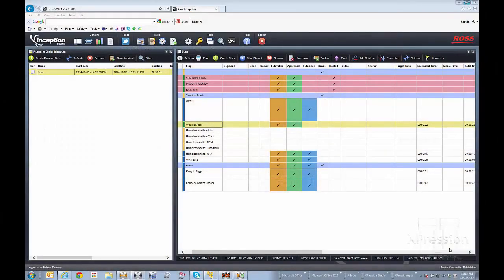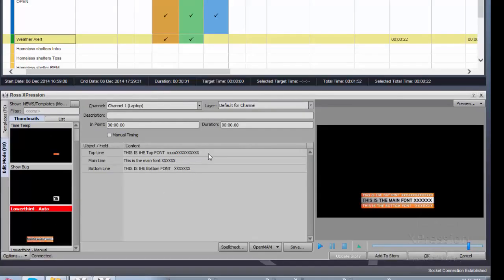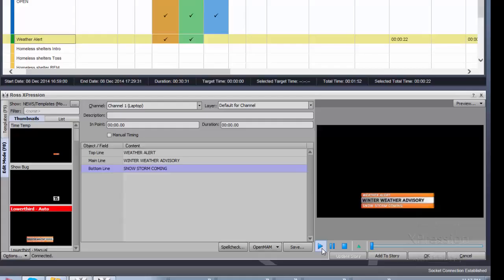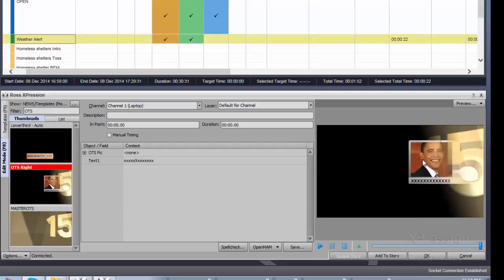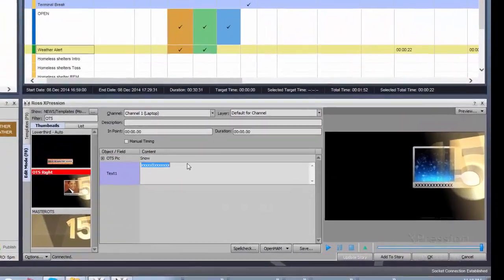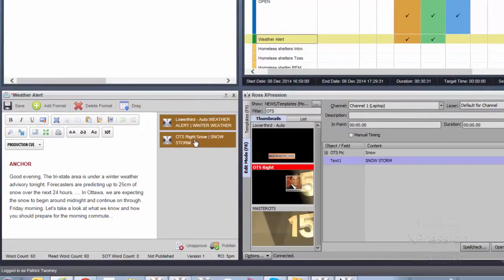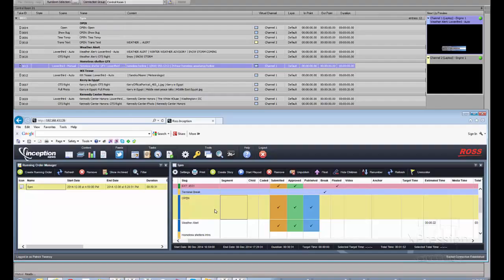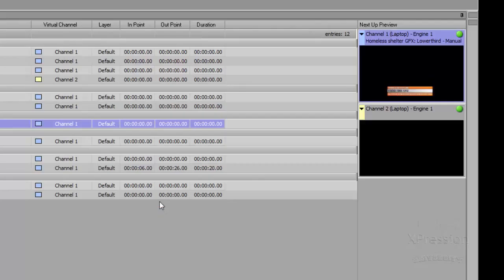XPression | News MOS Plug-in to Create News Graphics (MOS01)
This video shows how to use the XPression MOS ActiveX Plug-in. The example is using Ross Video’s Inception Newsroom system, but iNews, ENPS, Octopus, Open Media, Blaze and others all work with the XPression MOS plugin, to quickly create a wide range of graphics for a newscast. Selecting templates, dragging in content and then adding the finished graphics to the rundown is as easy as drag-and-drop. Adding in Ross Video’s Streamline Media Asset Management and Order Management System empowers journalists using powerful self-service tools.